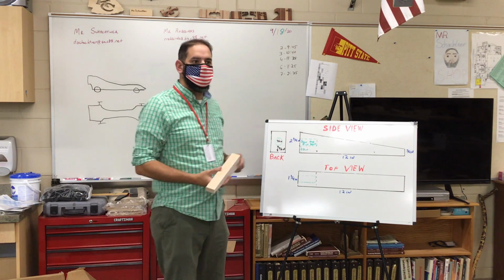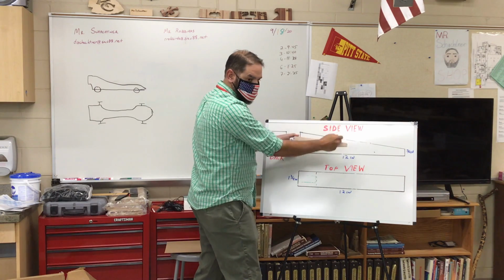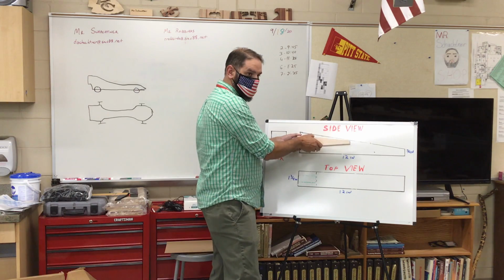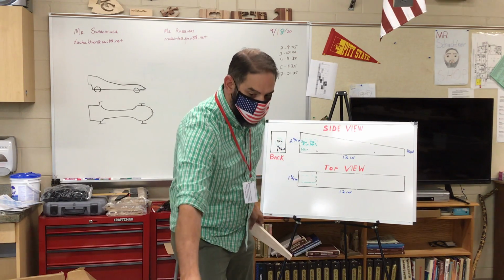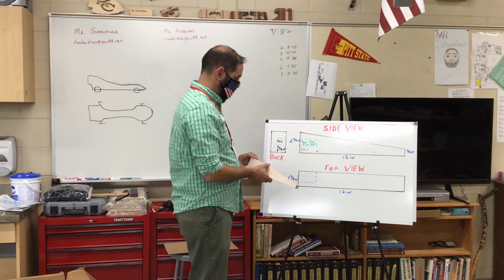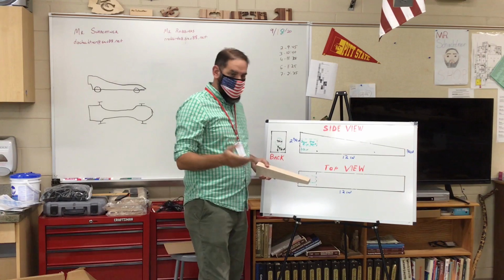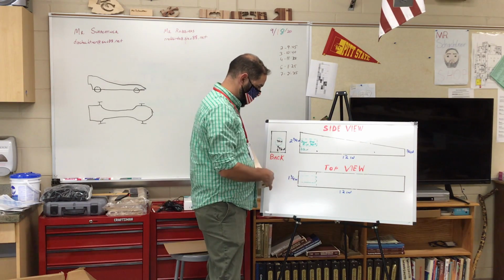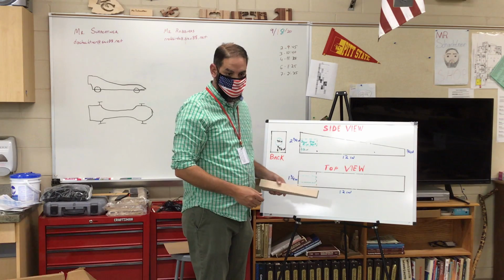CO2 Car Part 1 Concept drawing